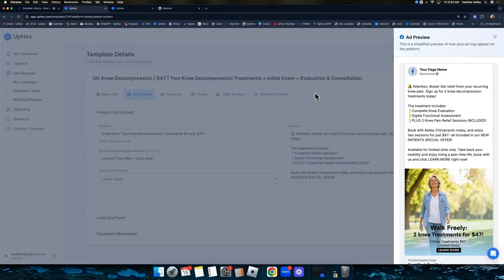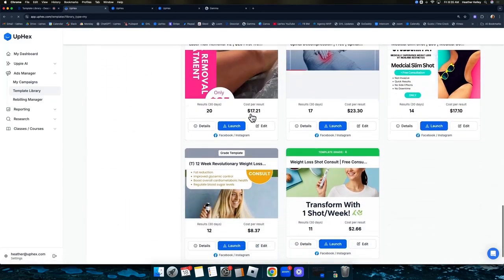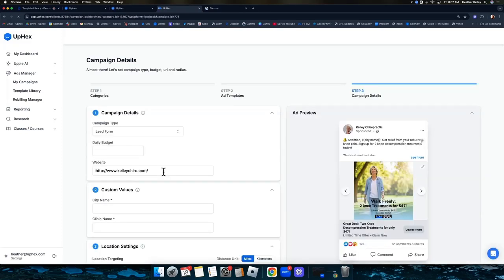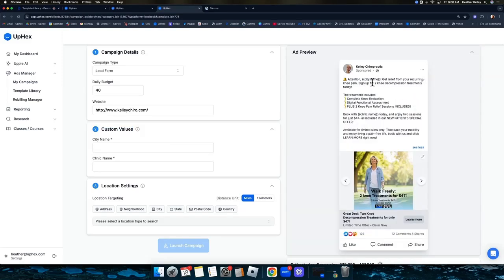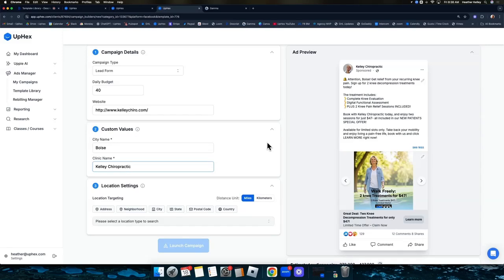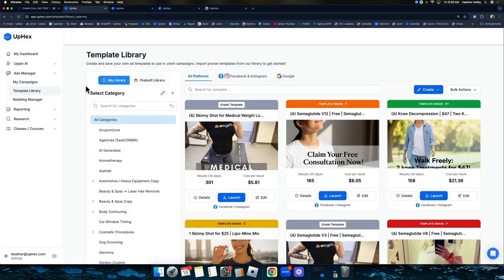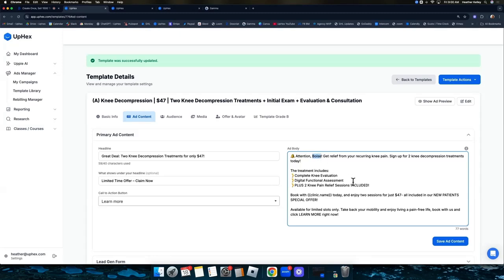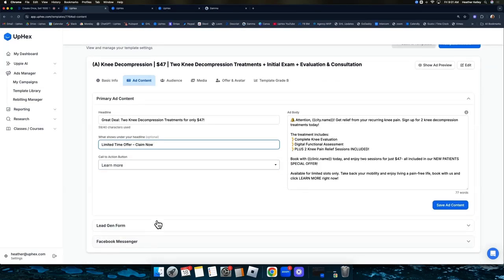Create Once, Sell 1000 Times With Custom Values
I give everything away for free… Just click and get out model, scripts, templates and money making tools.

Copy and paste all our proven systems, scripts, ad templates,  PLUS get:

Our Agency Launch course valued at $997
Over 1000 Proven Ad Templates you can resell today CRAZY Value!

I even give you my proven Pitch Deck! (valued at over 5k) Note: I have personally closed client with this exact pitch and you'll see actual video proof inside.